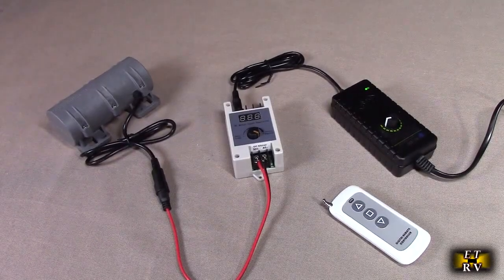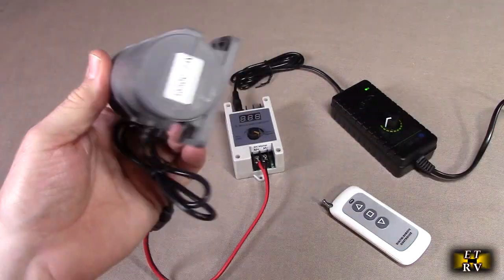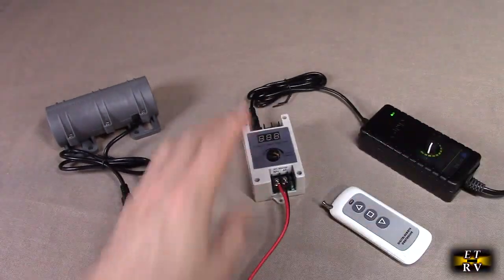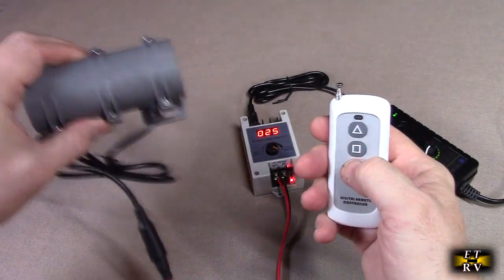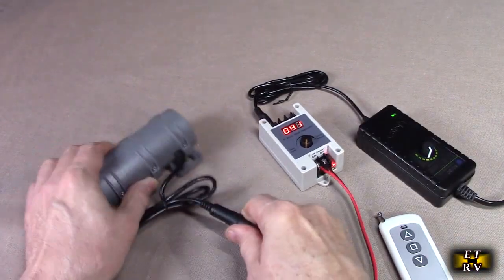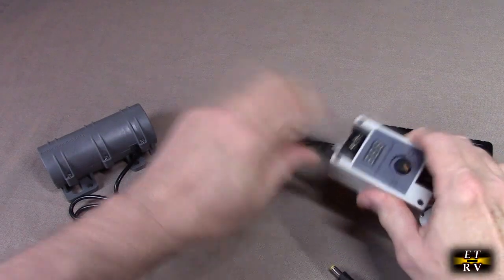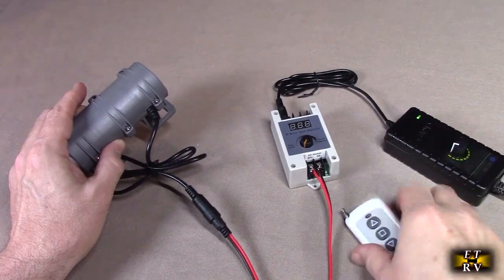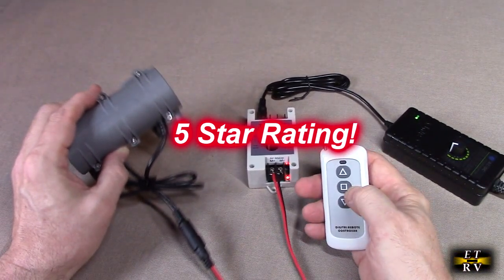3800rpm Vibration Motor 24V DC, Rotary Speed Control, Power Supply, Wireless Control REVIEW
ORDER 3800rpm Vibration Motor 24V DC Motor, Plastic Shell, Rotary Speed Control, Power Supply, Wireless Control on Amazon

 Gets great customer ratings!

My You Tube Channel has over ten MILLION (10,470,919) views!

    It has good wear resistance, high temperature resistance and vibration resistance. Built in high-performance motor and Double eccentric wheel vibration, idle speed up to 3800 RPM, strong vibration.
    Gear technology, after processing, has high precision and good reliability, which can ensure the stability under high life. About work 500 hours under standard operating conditions.
    High quality metal material, sturdy and durable, effectively protect the gearbox motor body.
    Equipped with a variable speed power adapter,Adjustable motor vibration torque,The vibration speed of the motor can be adjusted remotely.To maintain stability, the power adjustment button is designed to be tighter and requires slightly greater force to twist
    Note: the motor is not waterproof，Remote control (not included battery), applicable battery model: 23A 12V type battery. It is recommended to use intermittent work and rest for 10 minutes every 30 minutes to extend the service life of the motor.